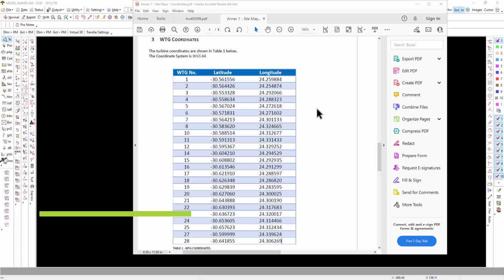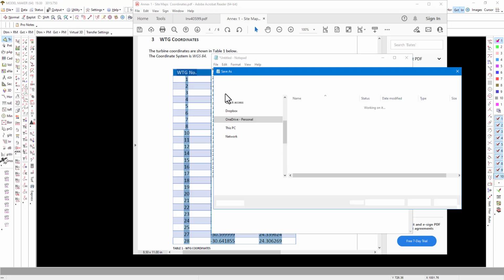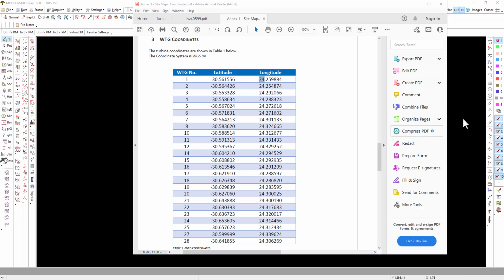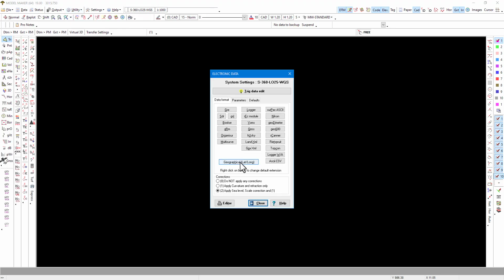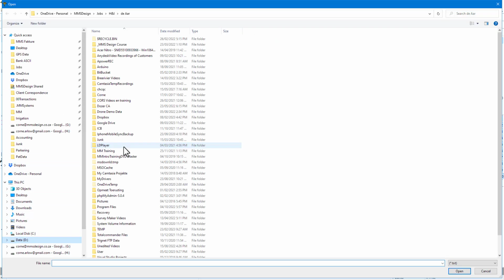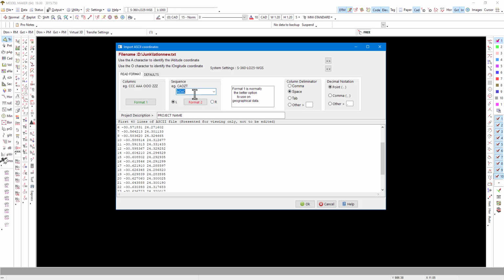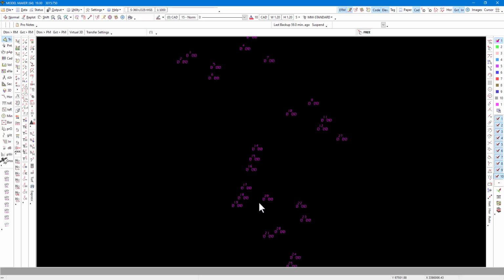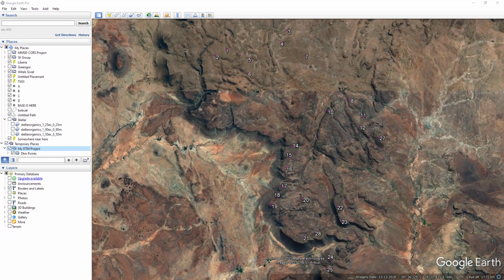Importing Latitude Longitude Co-Ordinates from file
If you have any number of geographical co-ordinates in the latitude longitude data format, these co-ordinates need to be transformed to northing and easting co-ordinates or x y z to plot correctly in Irri/Model Maker. We show you how to save the data in a text file, then how to import the co-ordinates into Model Maker correctly and finally how to plot the points in Google Earth.